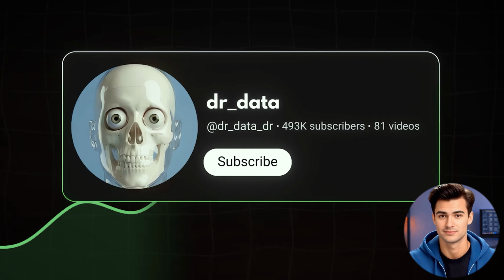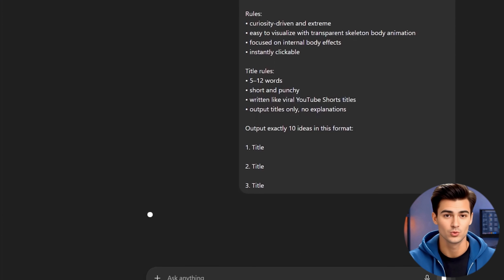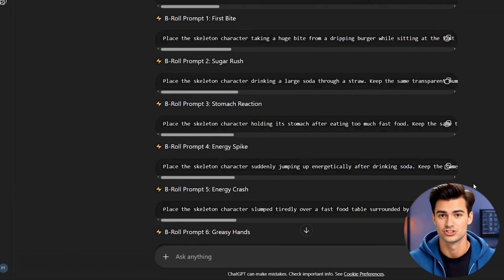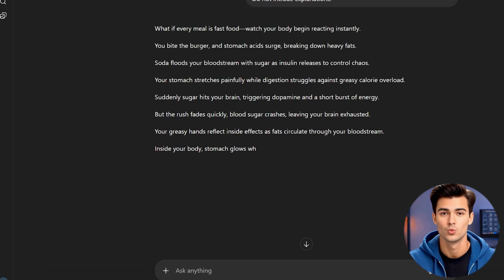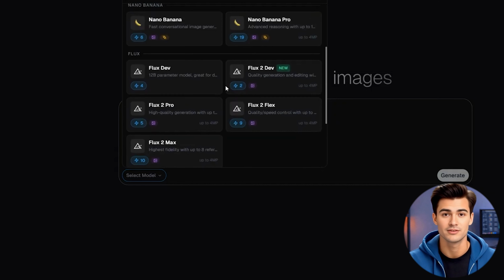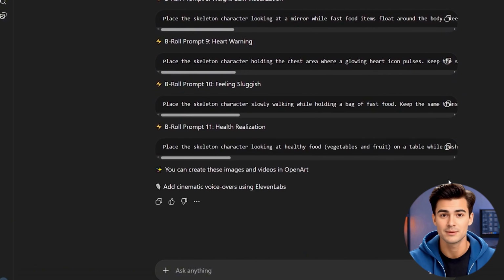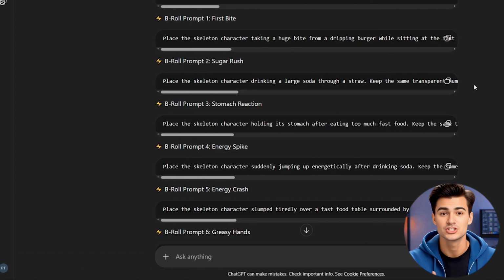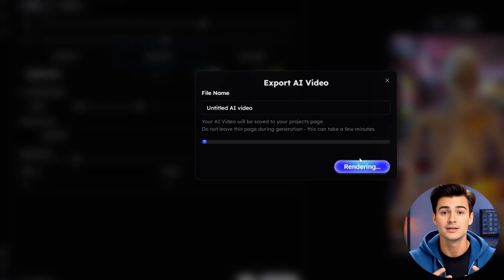How to Make VIRAL Skeleton Shorts With AI (FULL COURSE)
In this video, I break down exactly how to create viral skeleton animation videos using AI — the same type of content pulling millions of views right now. I walk you step-by-step through the entire process, from generating high-performing ideas with ChatGPT, to creating realistic anatomical visuals, animating them using Clippy, and turning everything into a finished video.

You’ll learn how to build a repeatable system that lets you produce high-quality content without needing a camera, expensive software, or a full production team. This isn’t about making one video — it’s about building a scalable workflow you can run consistently to grow a channel.

If you’ve been seeing these transparent body animations everywhere and wondering how they’re made, this is the full breakdown.